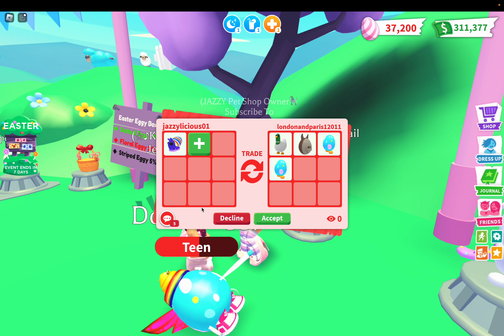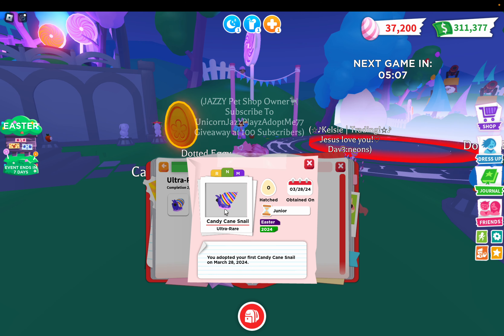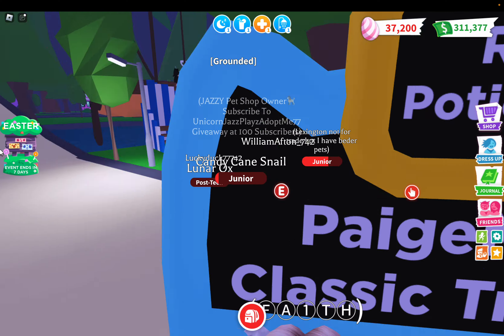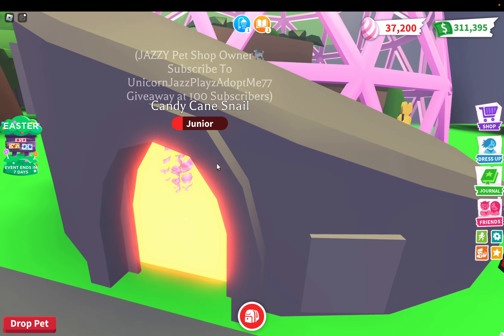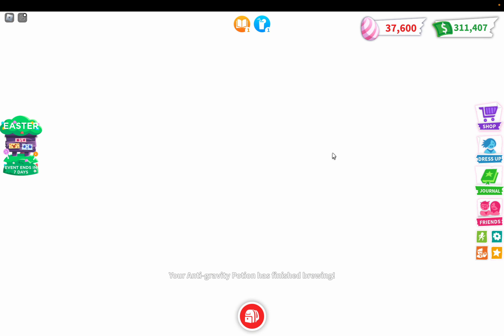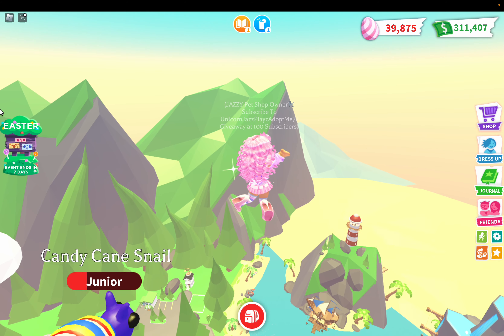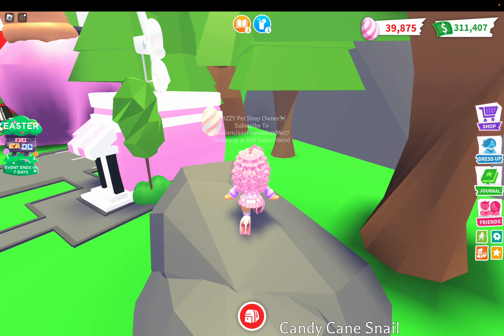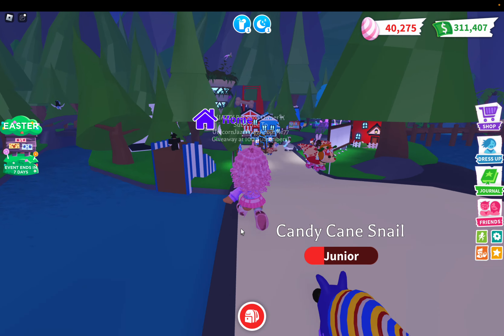2nd week of the Easter update in adopt me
Jazzy goes around and explores the new things in the 2nd week of the easter update